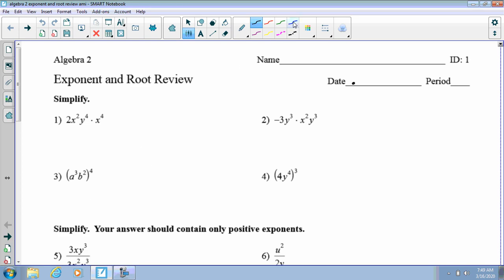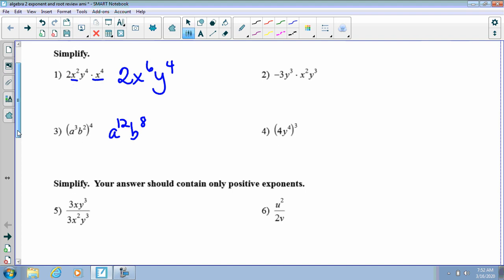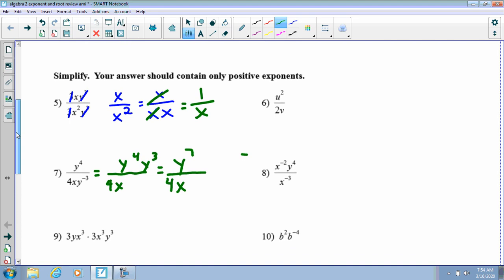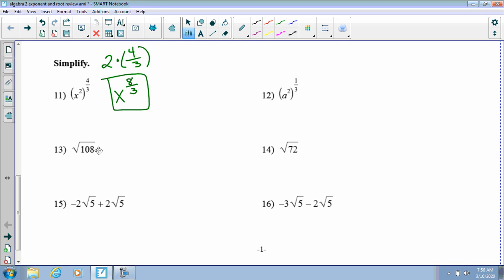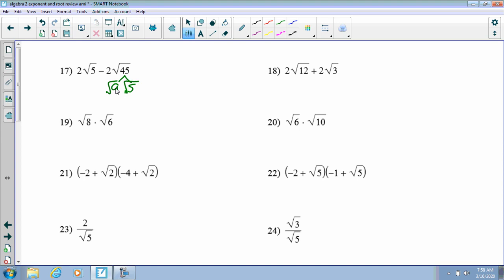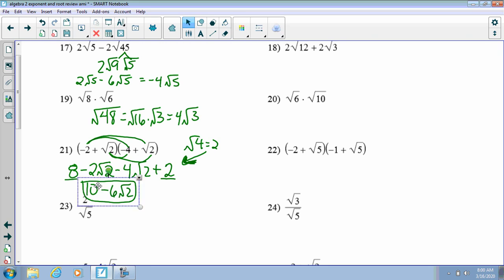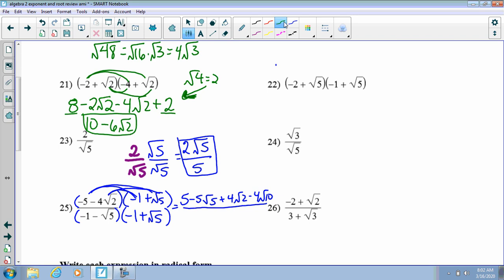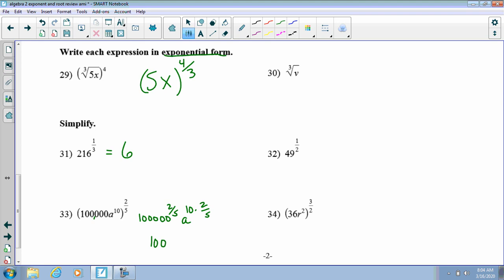Algebra 2 Exponent and Root Review Video AMI